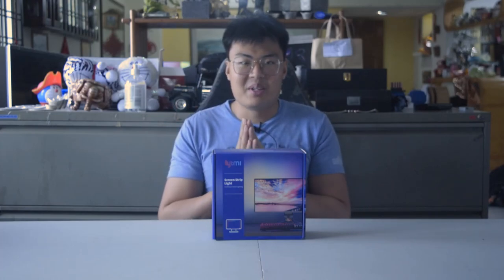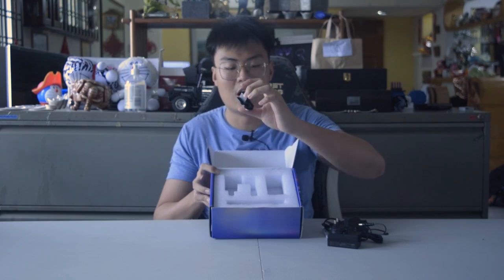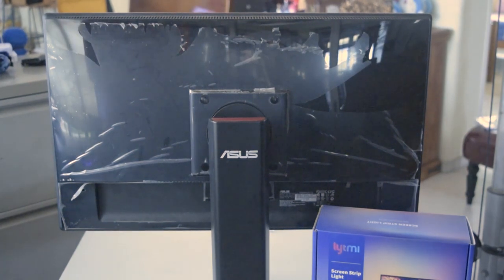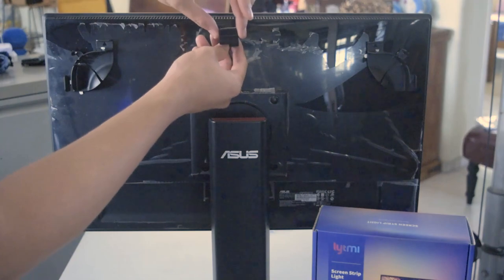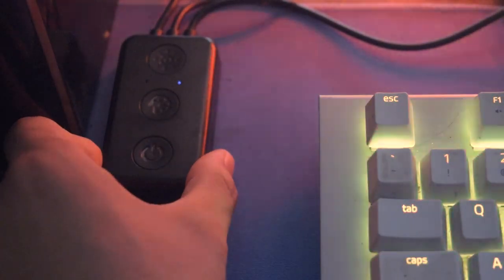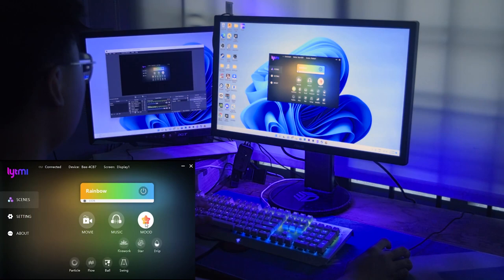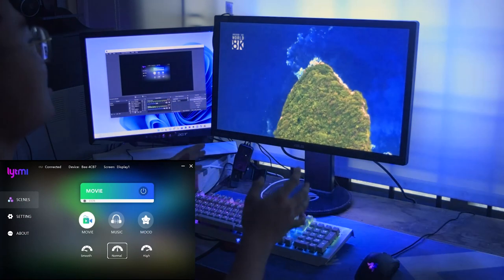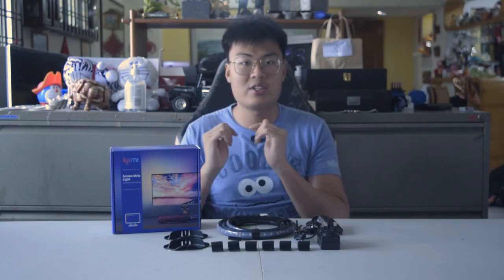Lytmi Screen Strip Light Review!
Get your Lytmi Screen Strip Light today!